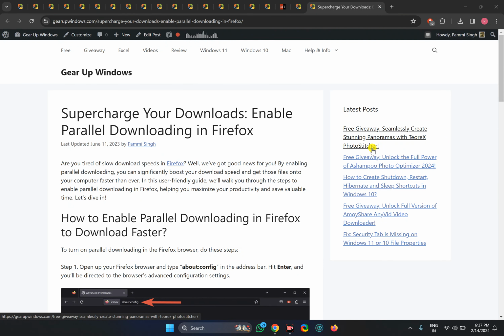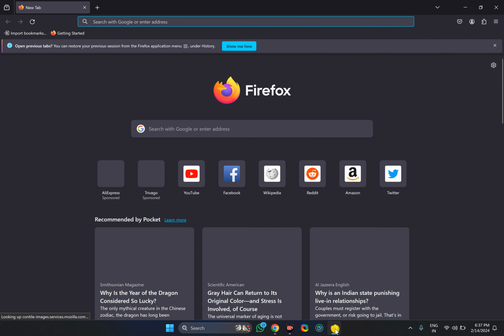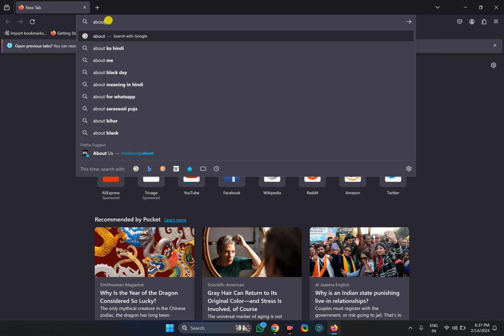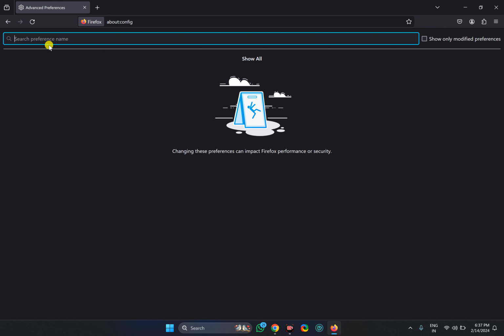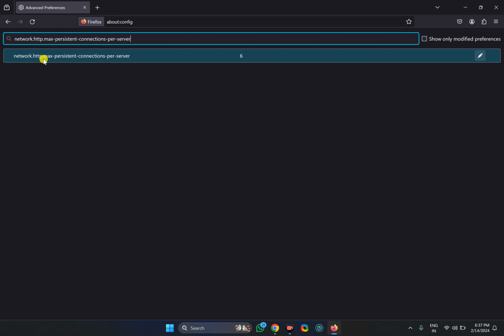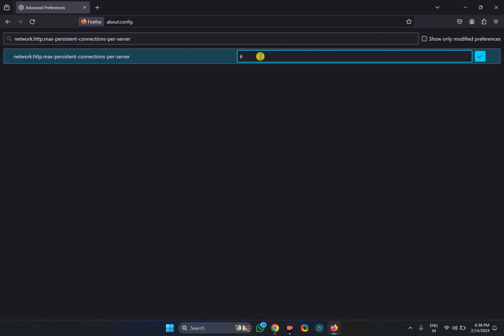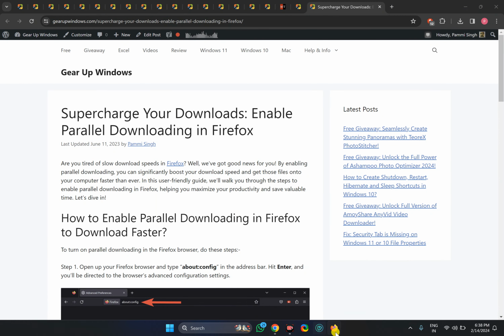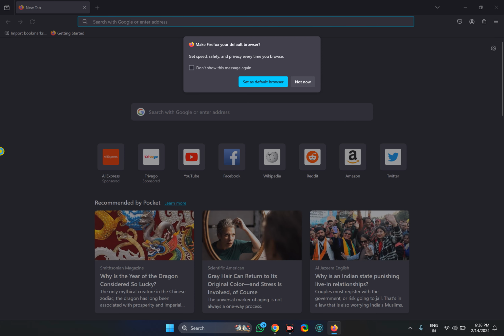Supercharge Your Downloads: Enable Parallel Downloading in Firefox | GearUpWindows Tutorial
Title: "Boost Your Download Speeds: Activate Parallel Downloading in Firefox!"

Description:
Welcome to GearUpWindows, your go-to channel for maximizing your online experience! In today's video, we're diving into a crucial Firefox feature that can supercharge your download speeds: Parallel Downloading.

Are you tired of sluggish downloads? Say goodbye to the frustration of waiting ages for files to complete. By enabling Parallel Downloading in Firefox, you can harness the power of multiple connections to accelerate your downloads to lightning-fast speeds.

In this step-by-step guide, we'll walk you through the simple process of activating Parallel Downloading in your Firefox browser. Whether you're grabbing large files, software updates, or even streaming content, this feature will revolutionize the way you experience downloads.

Join us as we unlock the full potential of your Firefox browser and take your downloading capabilities to the next level. Don't miss out on this essential tip to enhance your online efficiency.